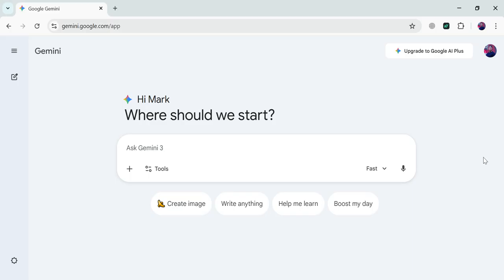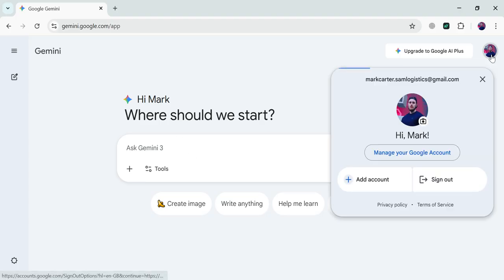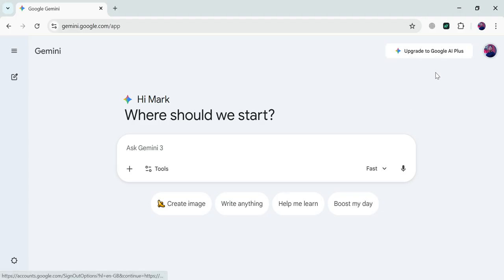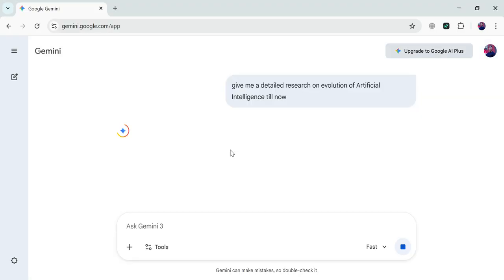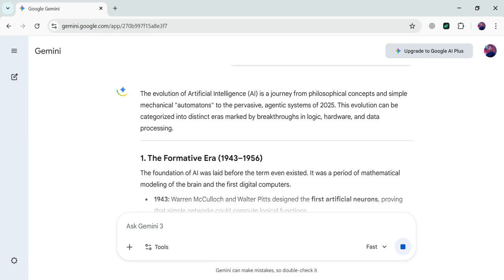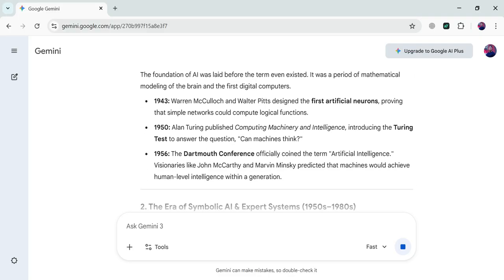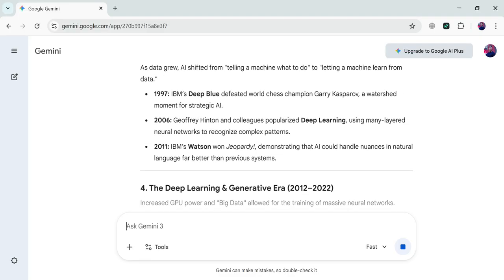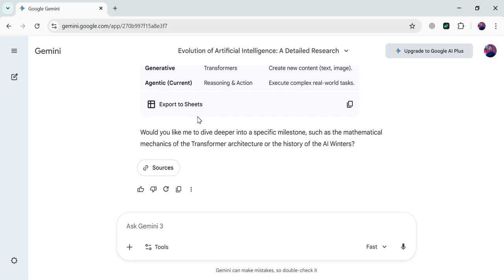How to Use Google Bard Gemini to Research Any Topic Faster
Learn how to use Google Bard, now called Gemini, to research any topic quickly and accurately. This beginner-friendly guide shows how to get better answers, summaries, and ideas.